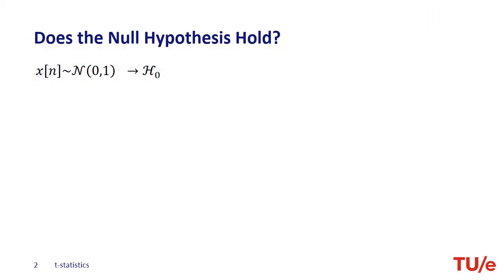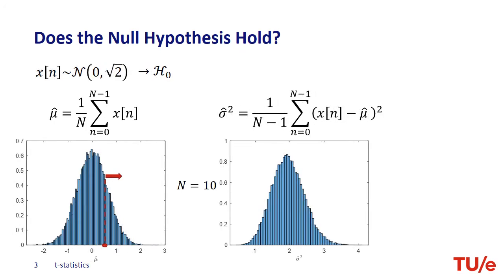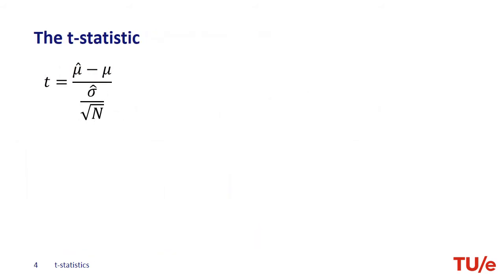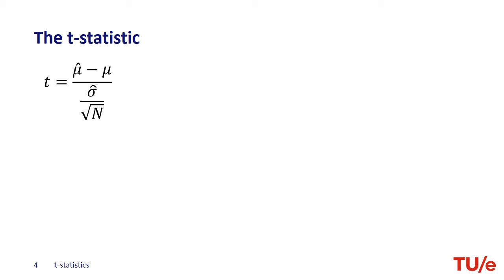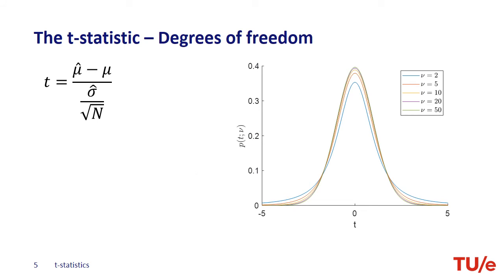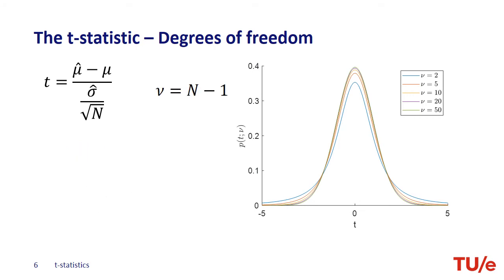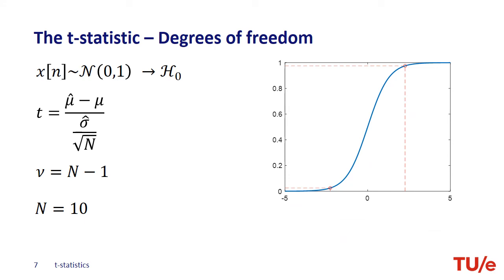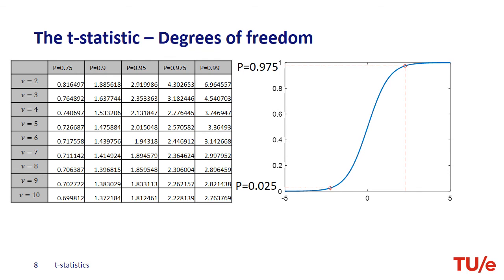t-statistics for Hypothesis Testing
Screencast for the Statistical Signal Processing course at Eindhoven University of Technology